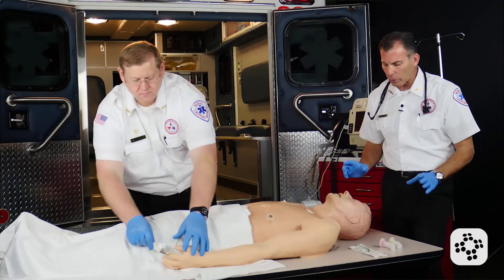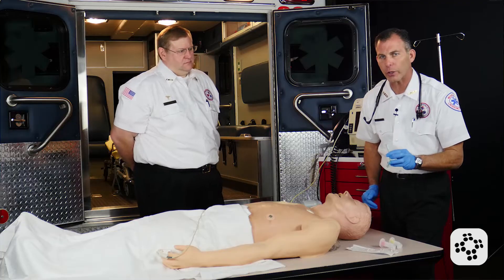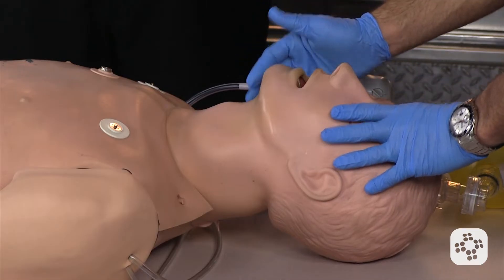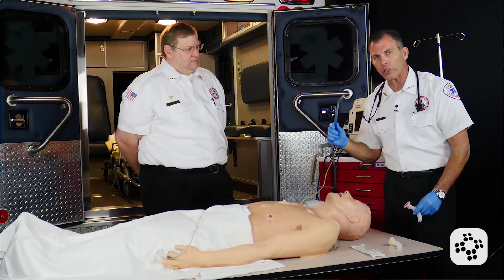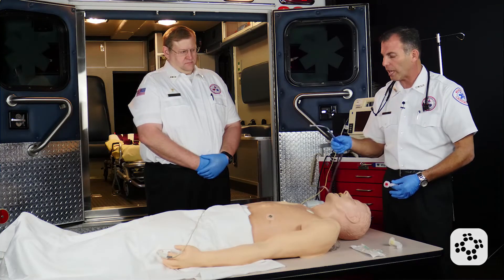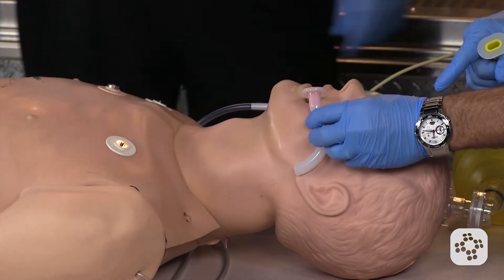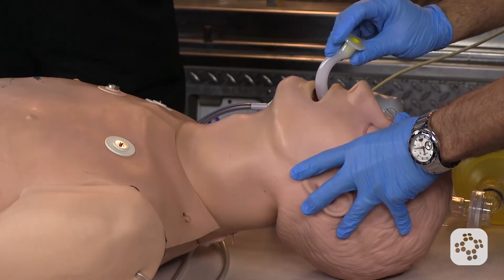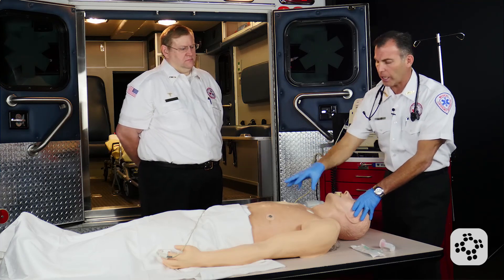Basic Airways | ACLS Training Video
A basic airway is simple to insert and can help keep the tongue off the back of the throat to keep an open airway. If your patient has a gag reflex, a nasopharyngeal airway would be the best choice. If your patient is unresponsive with no gag reflex, an OPA, oropharyngeal airway, would be the best choice.